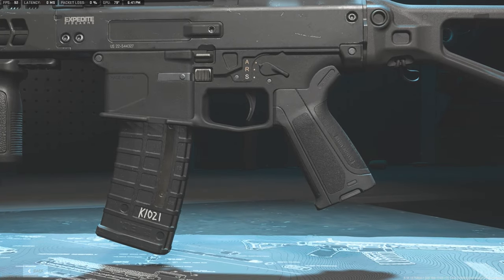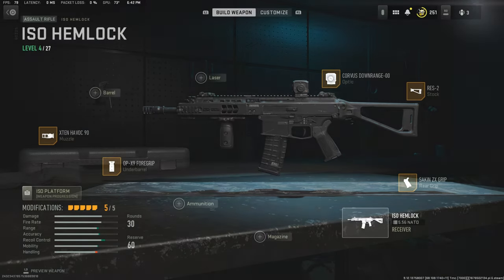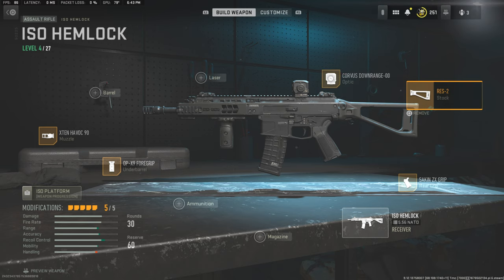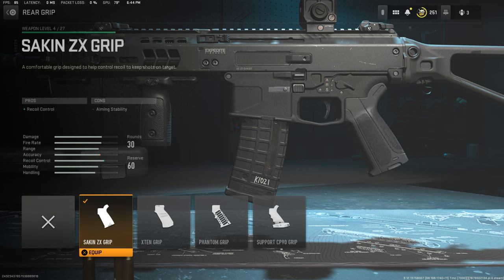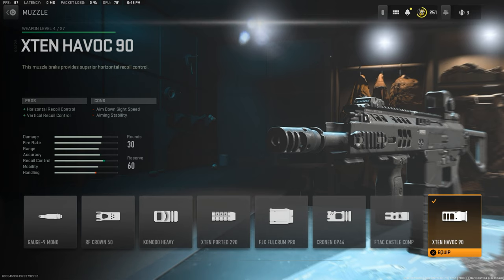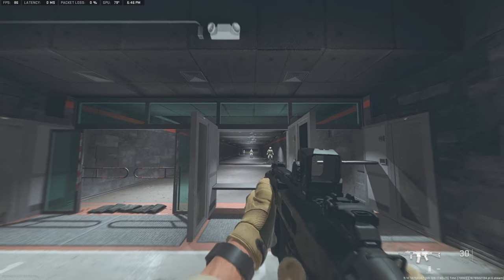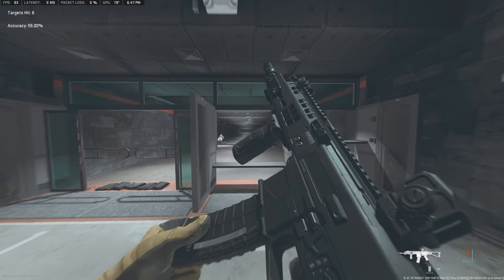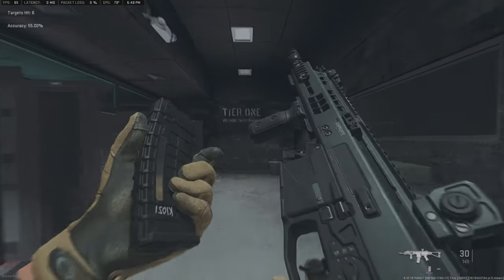B&T APC556 | MWII Gear-Up | Tutorial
0:00 Introdruction
1:02 Attachments
2:58 Inspection and Shooting
4:04 Damage Range Test
4:38 Quick Recoil Test
4:45 Conclusion

Follow AeroWolf for car VLOGS!